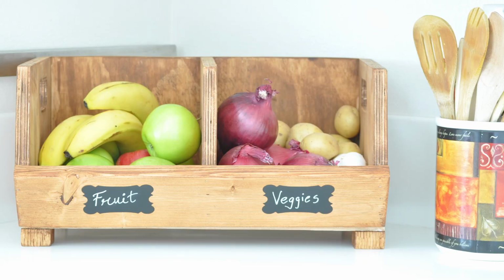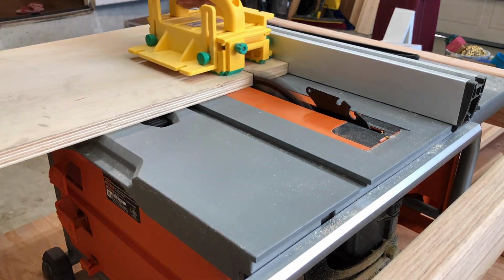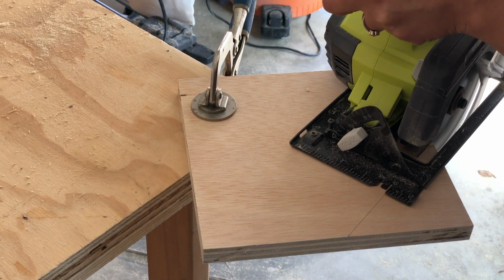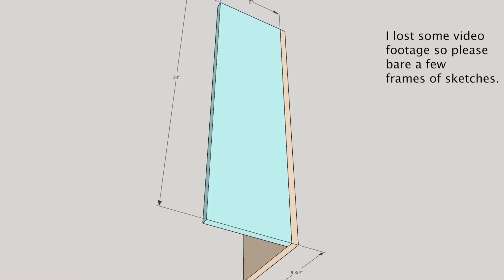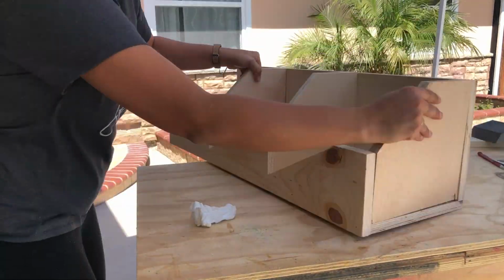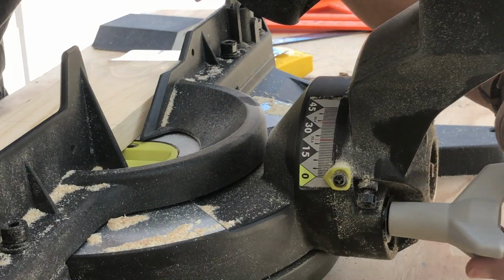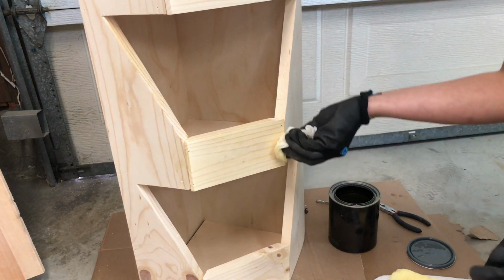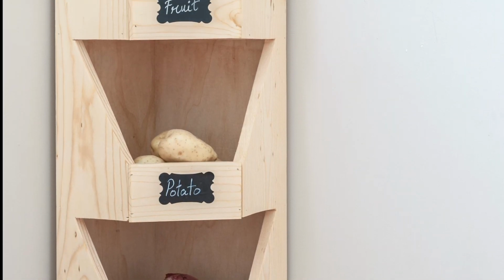DIY corner vegetable bins - How to build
A DIY corner vegetable storage bin with step by step plans and tutorial showing how to build a DIY corner vegetable storage bin. It is perfect for root vegetables, other veggies or fruits and makes a great quick kitchen organization project!

- Lumber per the plans
- Table saw (optional)
- Circular saw
- Jig Saw
- Wood Glue
- Miter Saw
- Brad Nailer
- 1 1/4" Finish nails

👋 LET’S CONNECT! 👋

Anika’s DIY Life is a participant in the Amazon Services LLC Associates Program, an affiliate advertising program designed to provide a means for sites to earn advertising fees by advertising and linking to Amazon.com.